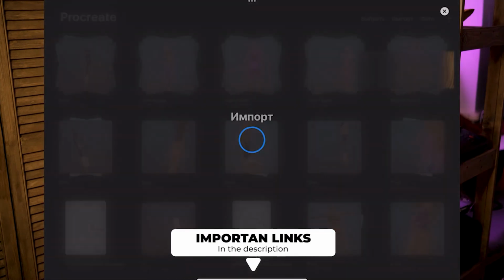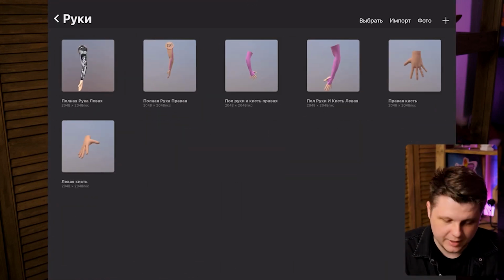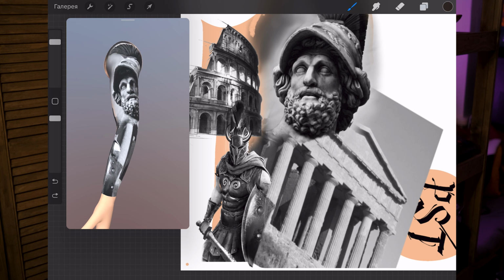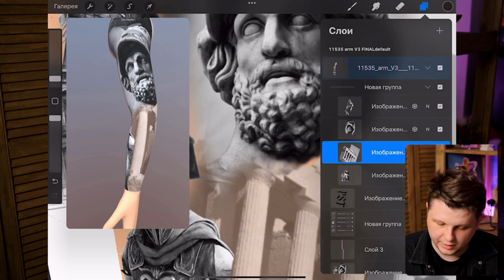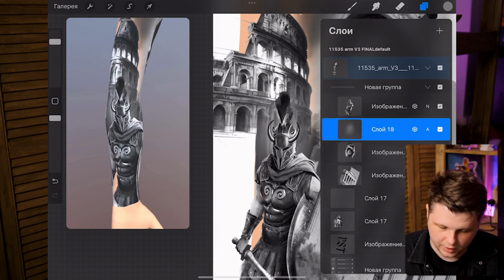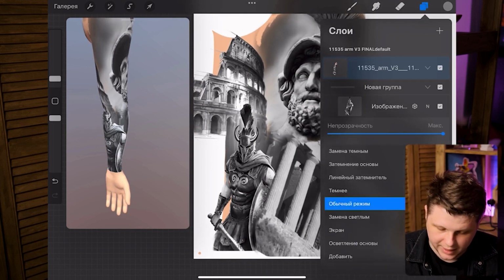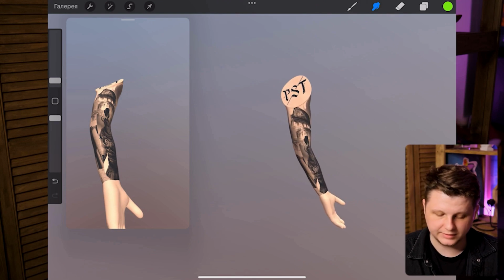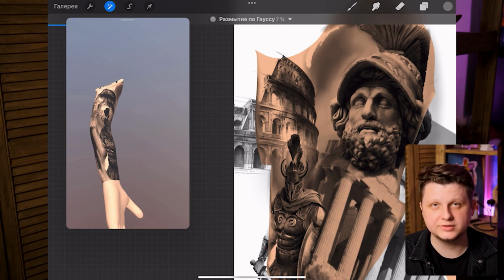Procreate 3D for tattoo HOW to prepare tattoo sketches on 3D models in iPad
Hi! Today I will tell you how to prepare a sketch in Procreate 3D, how to place your sketches beautifully.